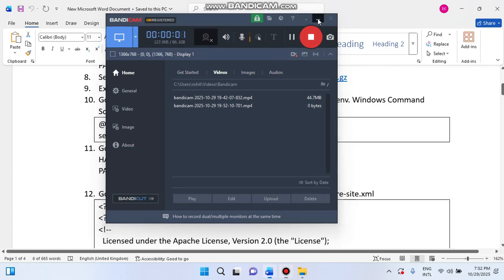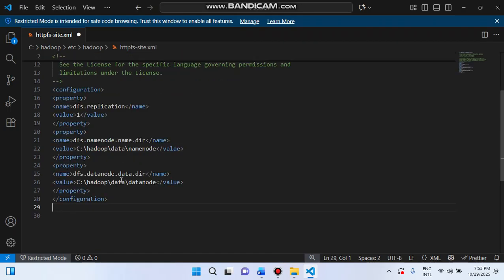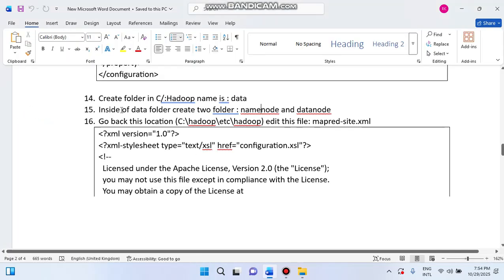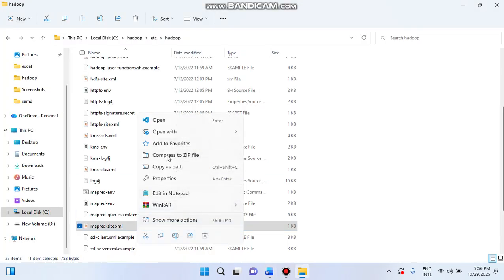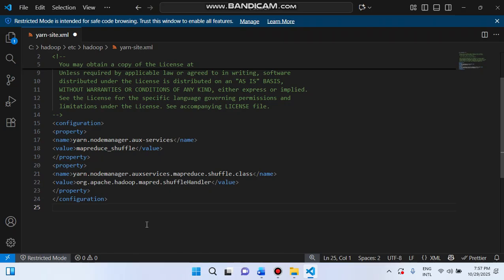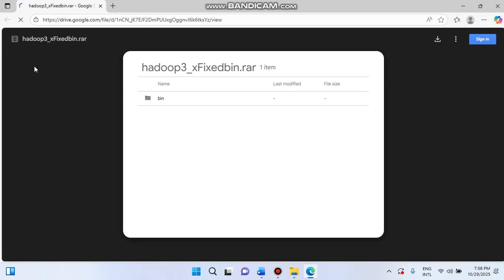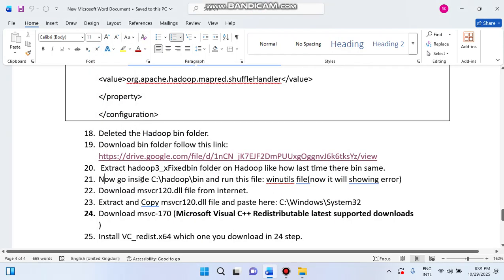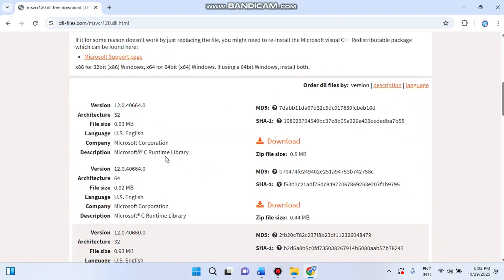Hadoop Tutorial for Beginners part- 7 | Big Data Explained Step-by-Step | Prof. Rohit Kadam